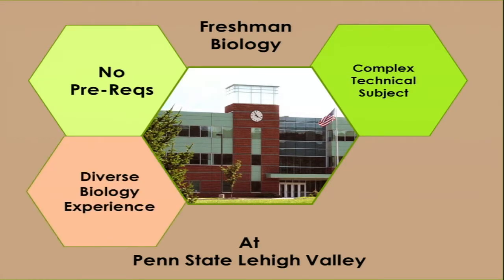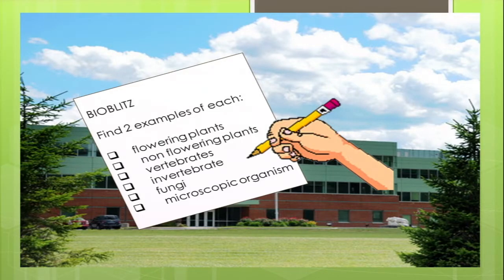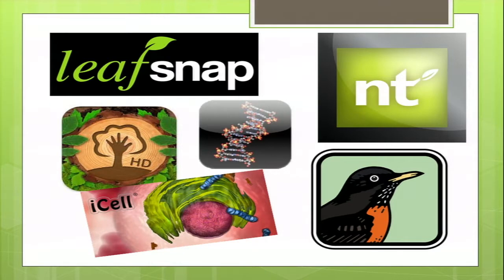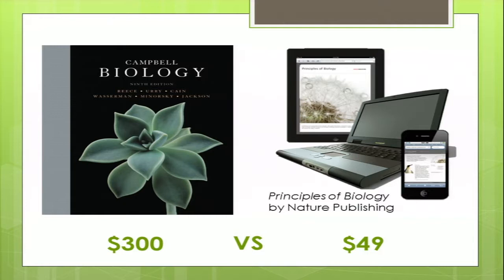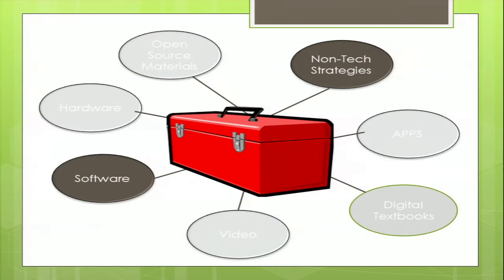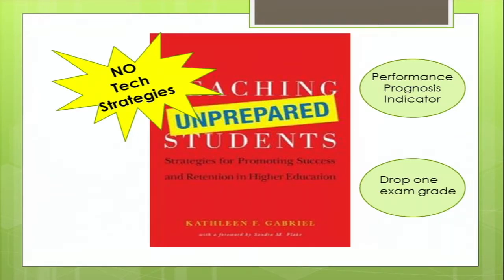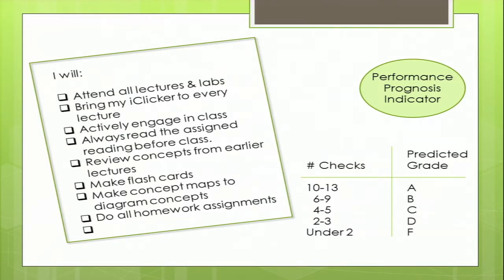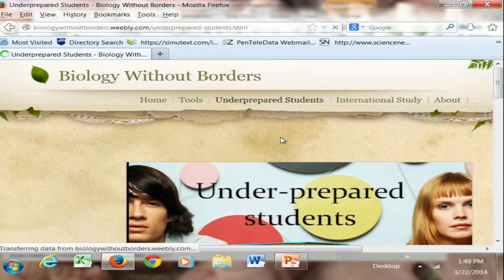2014 Penn State TLT Symposium Session - Biology Without Borders: An Instructional Toolbox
The "Biology Without Borders" session was presented by Karen Kackley-Dutt, Pamela Borowski, and Eileen Grodziak. At Penn State Lehigh Valley, barriers to learning biology are being addressed with high-tech and low-tech pedagogy through the use iPad Minis with ProScope Micro Mobile microscopes, Doceri projection and lecture recording, e-textbooks, and low-tech methodologies. This session discusses how and why these various technologies were added to the instructor’s teaching toolbox.